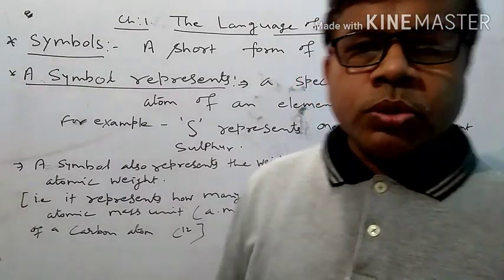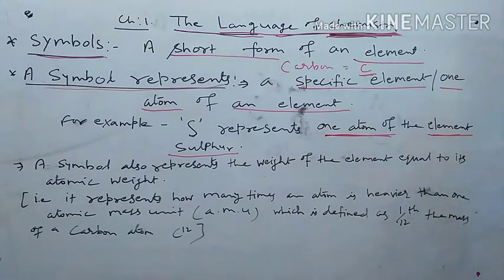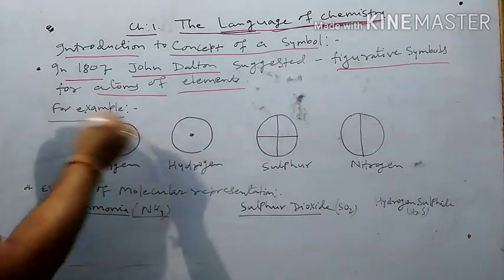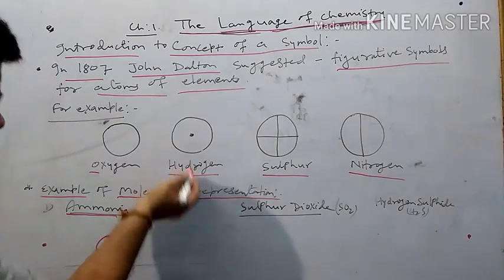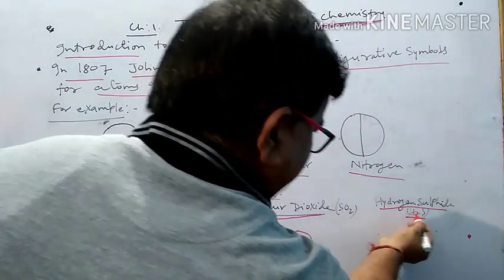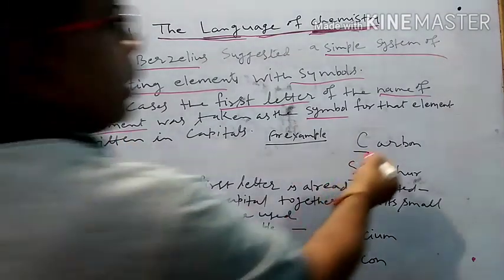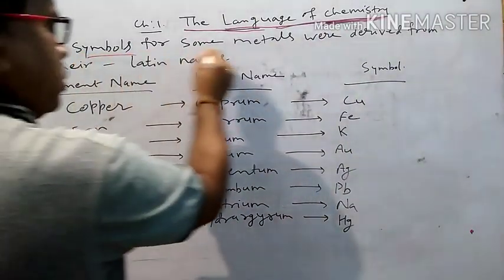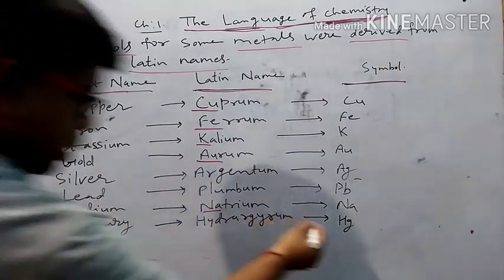VK Tutorial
Video on class 9 Chemistry
 Topic : Language of Chemistry part 1